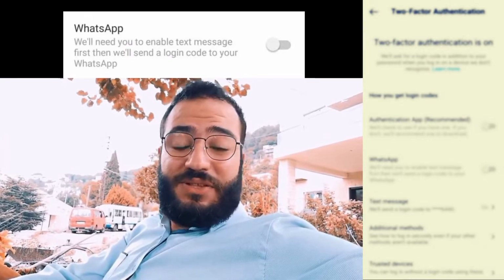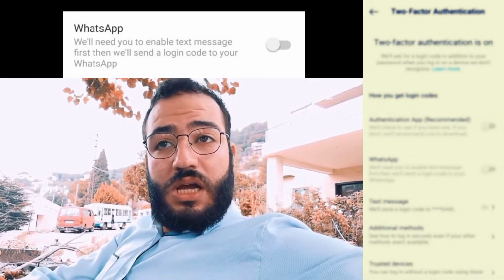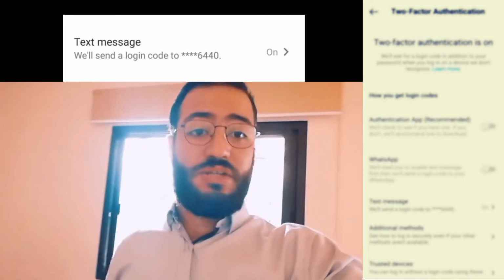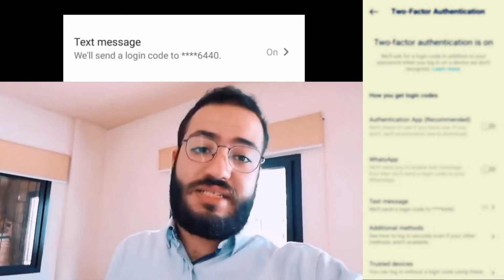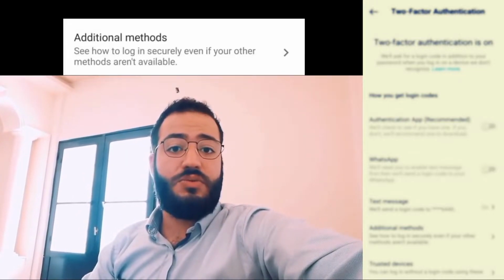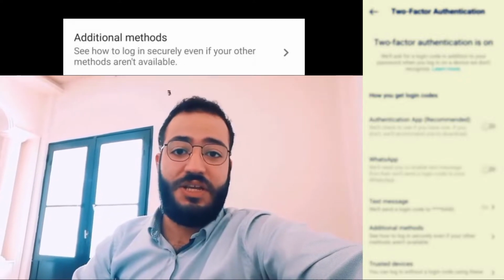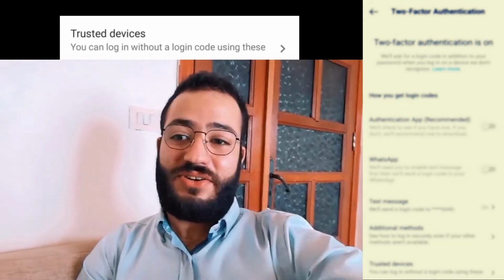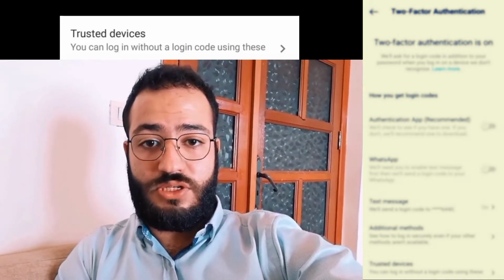How to activate 2 Factor Authentication Instagram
Instagram Two Factor Authentication steps and explanation

The video provides a step by step guide on how to activate the 2 factor authentication on instagram. In addition the video explains the different methods used by instagram to apply the 2 step verification.